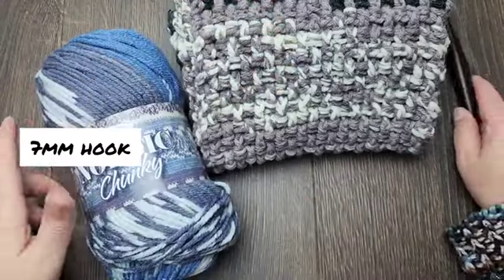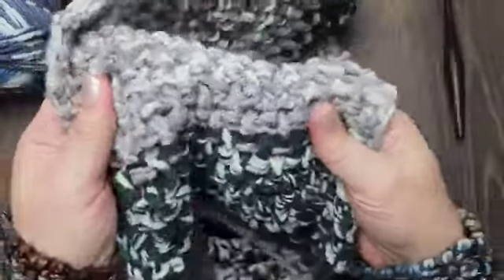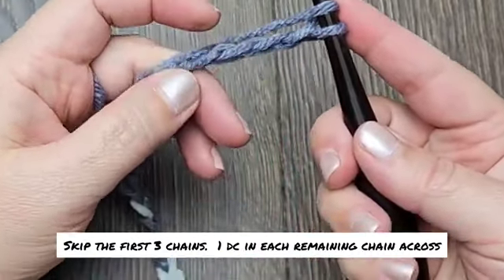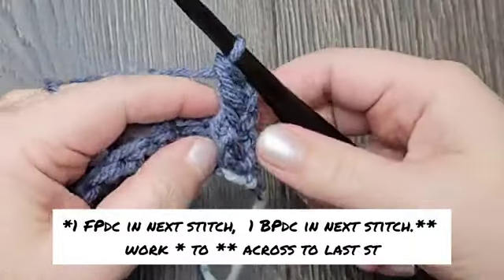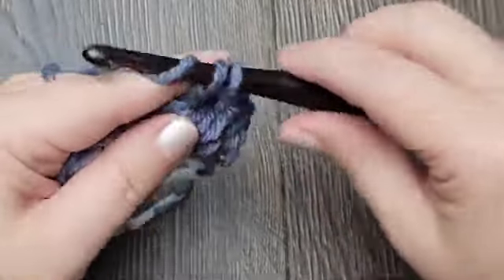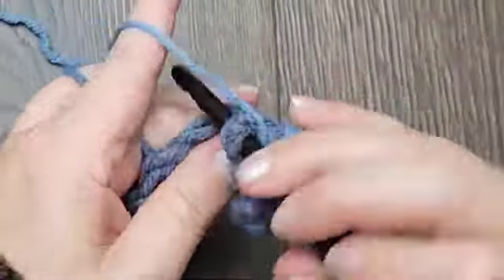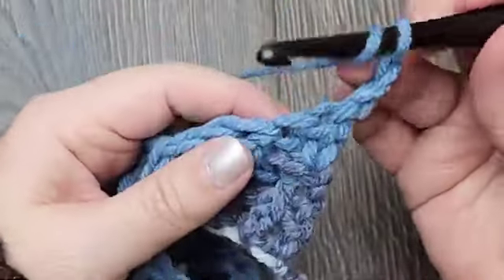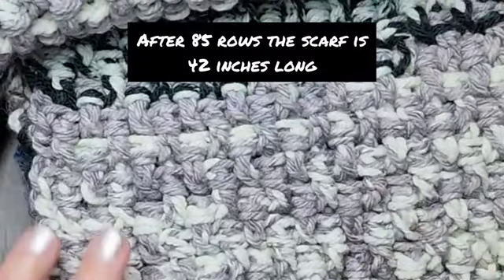Cold Weather Scarf Pattern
November Scarf of the Month Crochet Pattern - Free
Cold Weather Scarf
Stitch Multiple = 2

Yarn: King Cole Nordic Chunky (I am a King Cole Yarn NA Ambassador)
Hook: Furls 7 mm (L) Streamline Wood Ebony
Easy 2 row repeat scarf.

Remember you can speed up or slow down my videos using the button on the bottom right of the YouTube video player.

Best wishes, Rhondda
Oombawka Design Crochet
Ravelry: RhonddaM